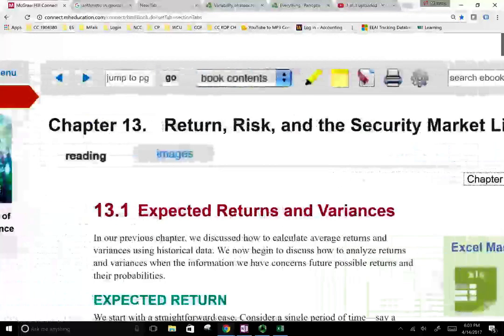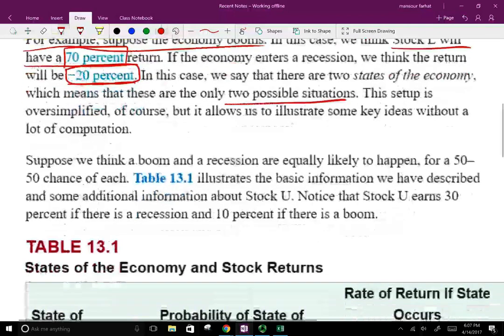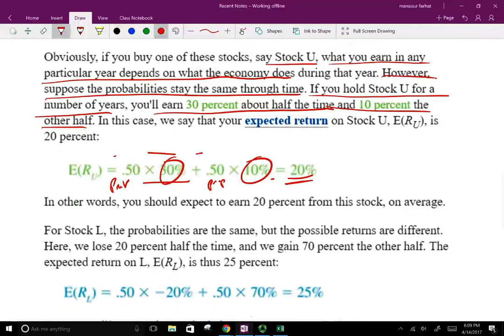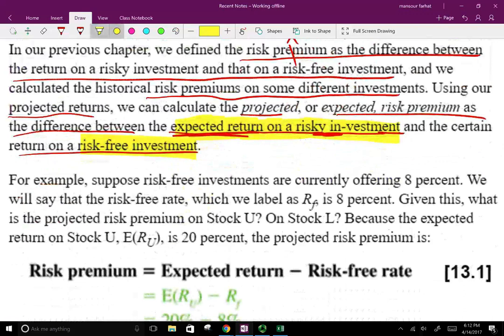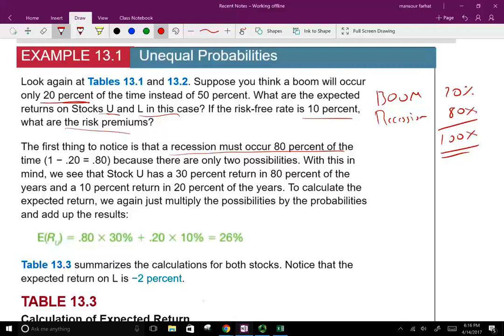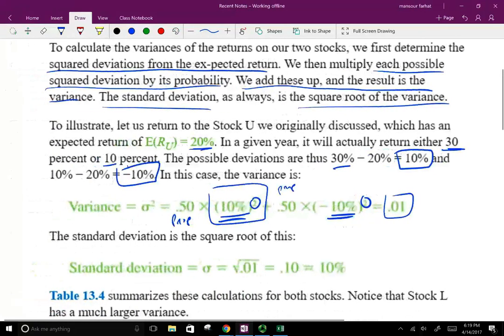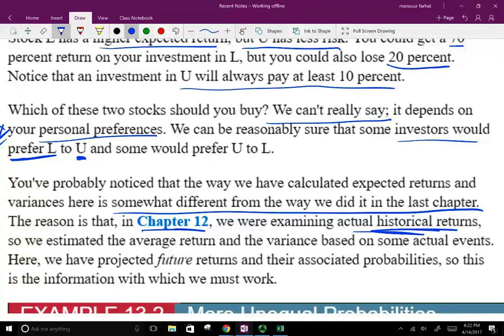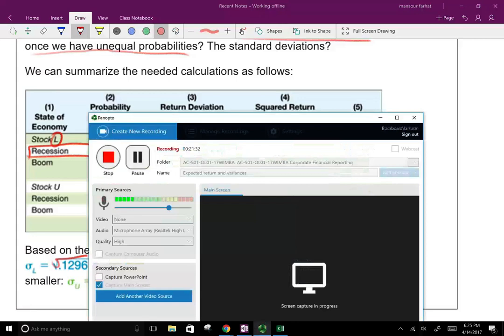Expected Market Returns | Stock Variances | Corporate Finance | CPA Exam BAR | CMA Exam | Chp 13 p 1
The expected market return is an important concept in risk management, because it is used to determine the market risk premium. The market risk premium, in turn, is part of the capital asset pricing model, (CAPM) formula.